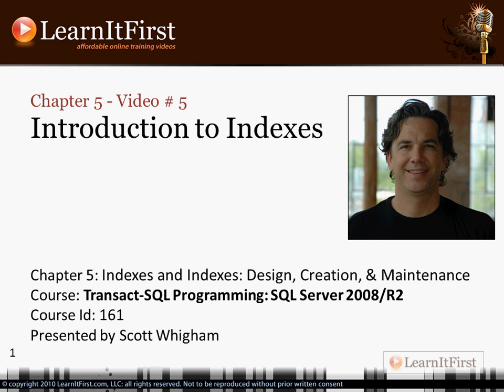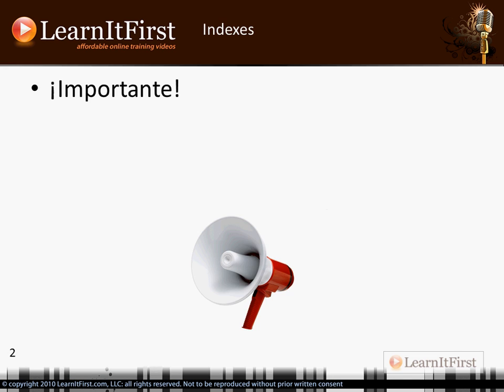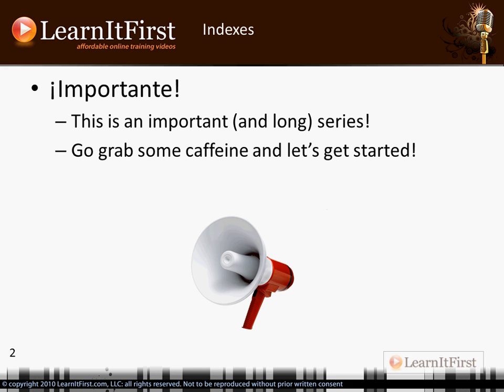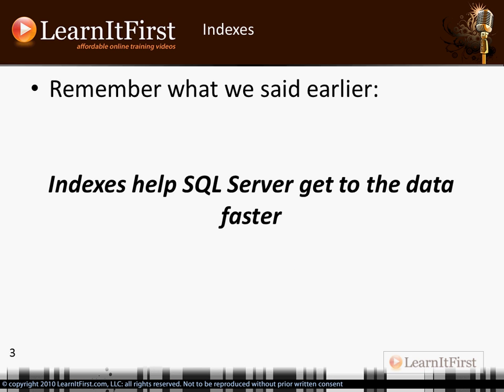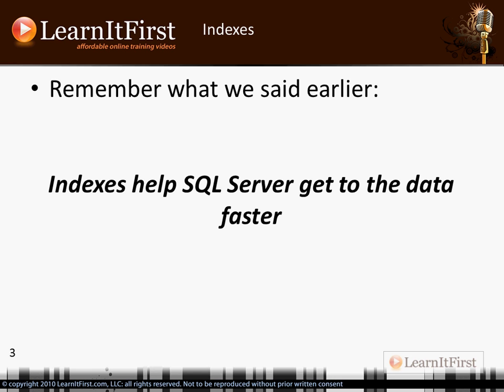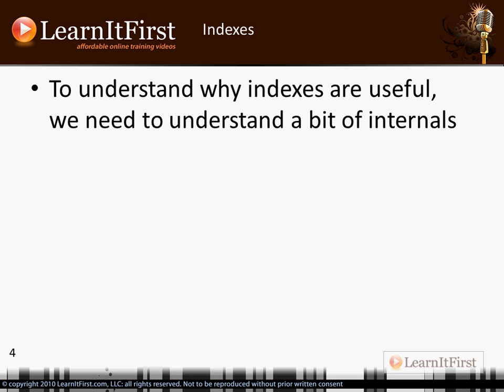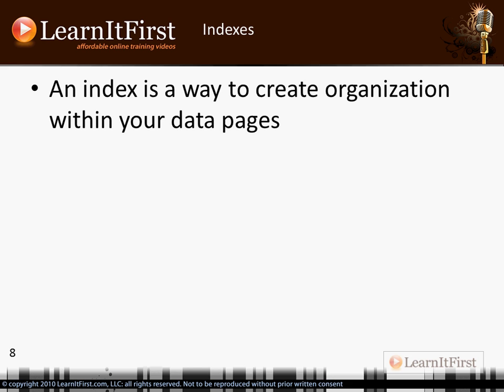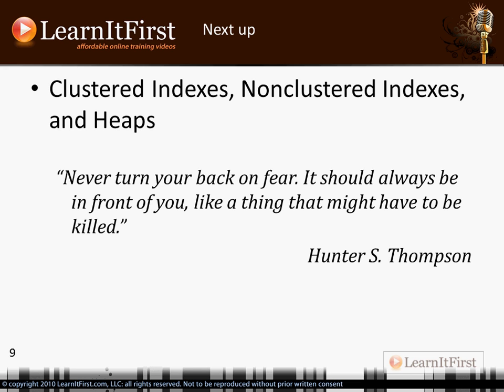Introduction to Indexes in SQL Server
In this video, the discussion shifts from statistics to indexes. It's the first of four back-to-back videos on indexes, and trainer Scott Whigham recommends watching them all in one sitting if possible! You'll learn about what's going on "under the hood" when working with indexes, which will help you to understand why and how they're useful.

Highlights from this video:

- The fundamentals and purpose of indexes
- What are data pages?
- What if a table has no indexes?